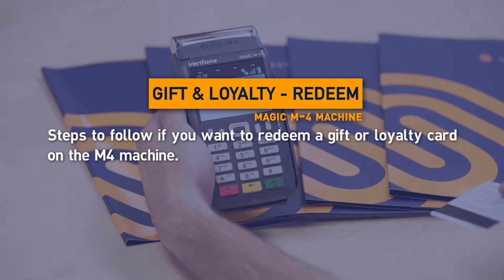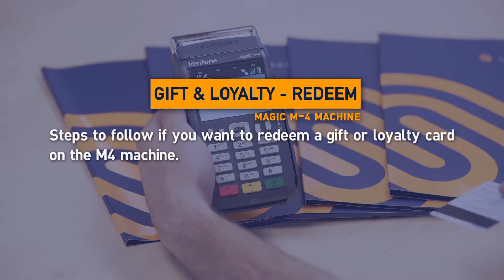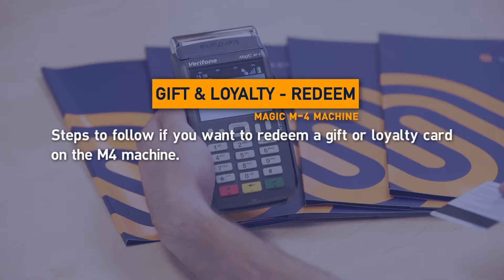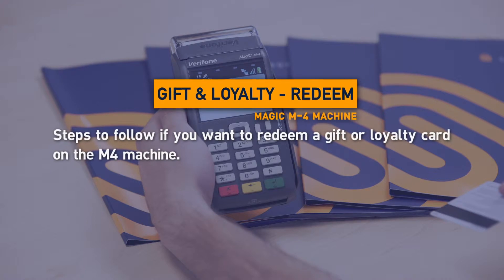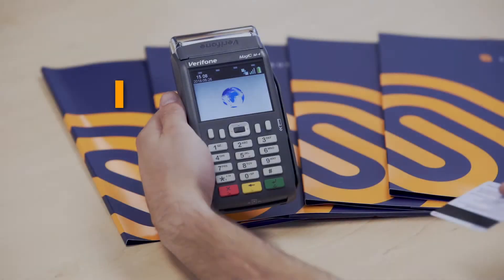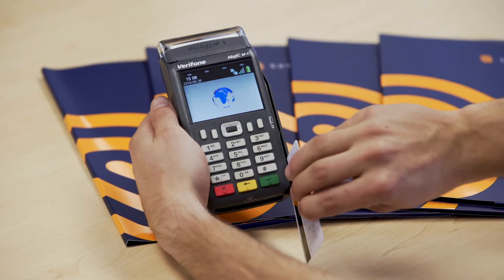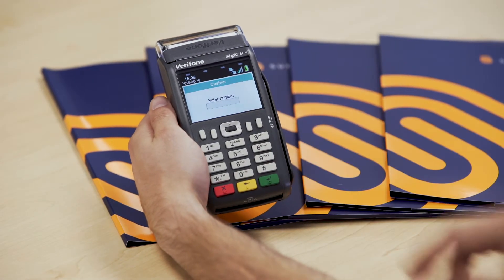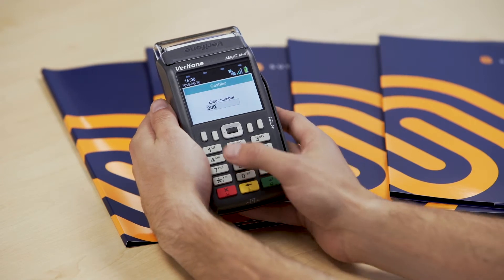How to redeem a Gift or Loyalty card on M4 card Machine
Follow these steps if you want to redeem a gift or loyalty card on your M4 card machine.